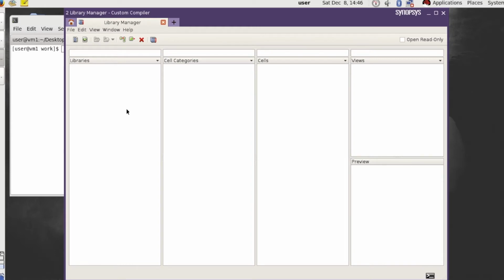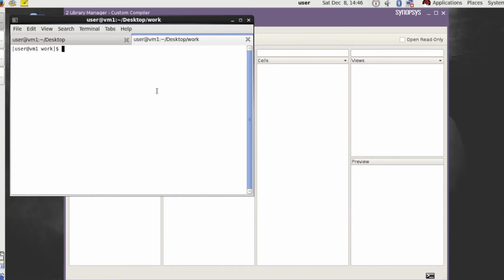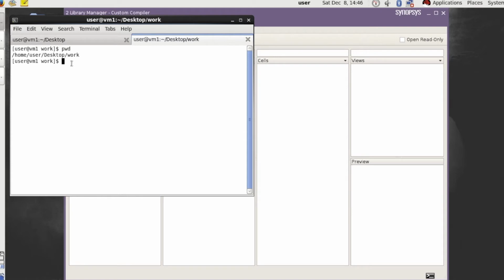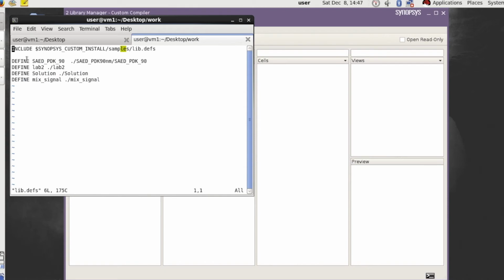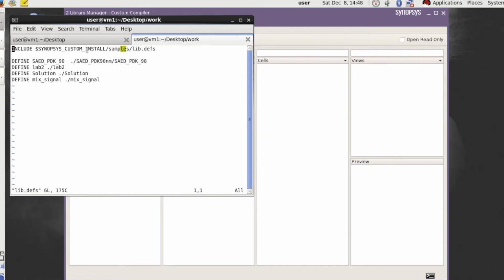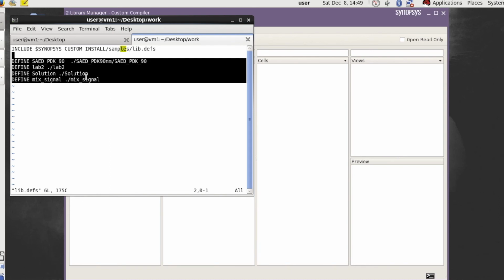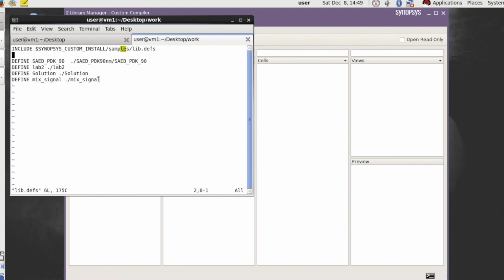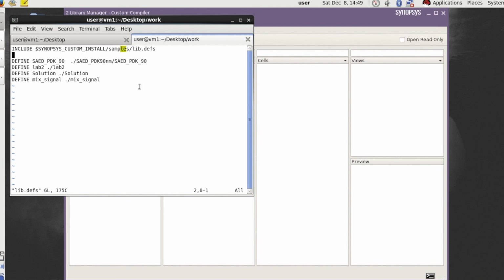Custom compiler : I can't find my libraries?! (for beginners)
You might face problem where you can't find libraries and PDK. Watch the video! :)